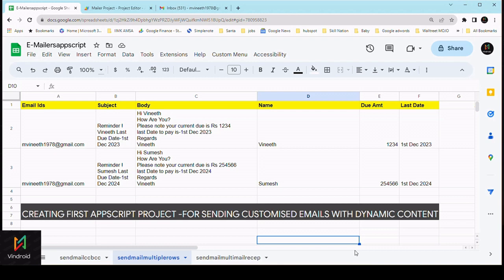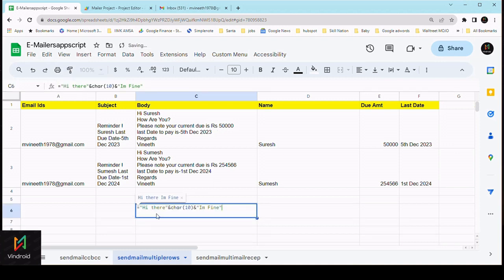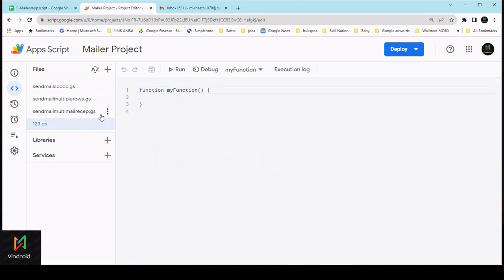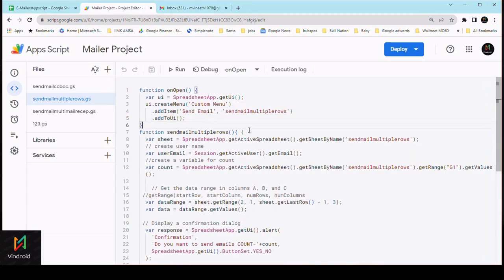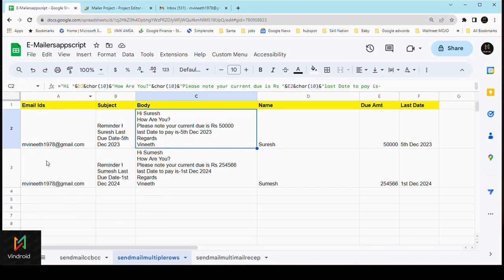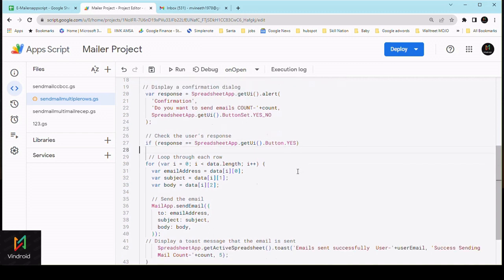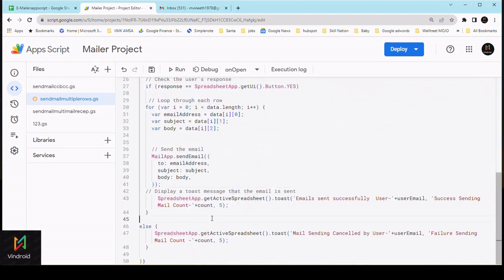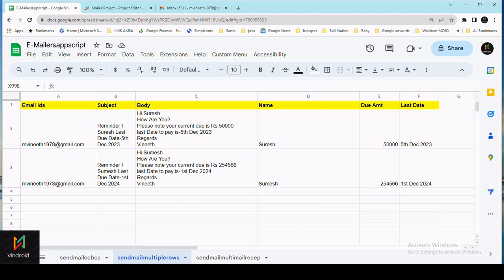Learn Google App scripting with a Live Dynamic Mailer Project in 36 Minutes using java script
Now you can become a JavaScript programmer by doing a live project with Google appscript . Learn How to send multiple mailers on full robust and intuitive platform using google sheets and appscripts . Learn on a Live project and build applications using your creativity

Things you will learn in the video
1. Create sheet for sending mails
2. Use "&"   and char(10)  for text Builder
3. Create dynamic texts  from cells
4. Basics of Appscripts
5. Create custom menus using appscripts
6. understanding Function, variable in appscript
7. Using incremental variable and calculation using loop functions
8. Use If Else formulas
9. Create Message alert boxes and Prompts
10. Create and run java script for sending dynamic mails